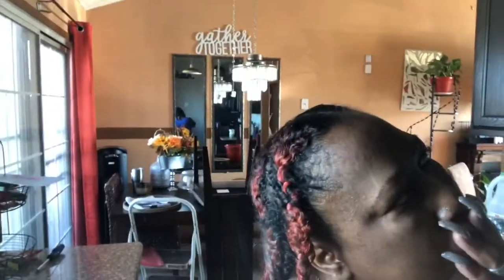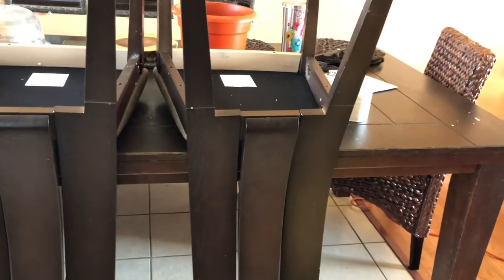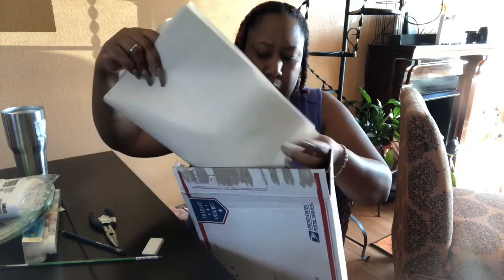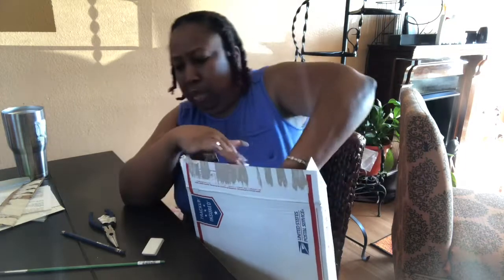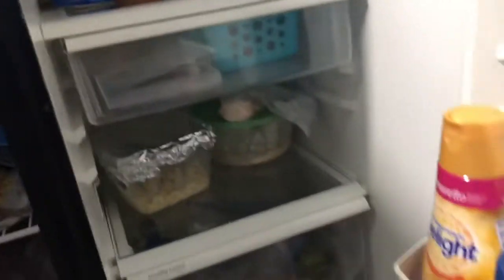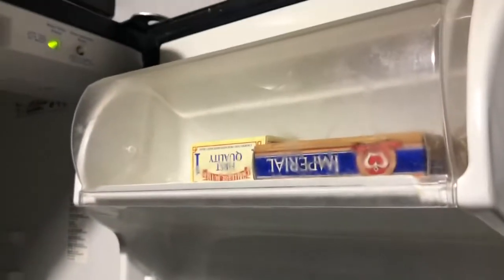Cleaning our refrigerator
Today I had to clean the fridge it has been over a more nth since it was last clean. My kids need to clean their spill before it gets hard and sticky . Then I wouldn’t have to scrub so hard to get it clean these damn grown children of mine are lazy and nasty don’t like to clean. Hope everyone enjoys the video.